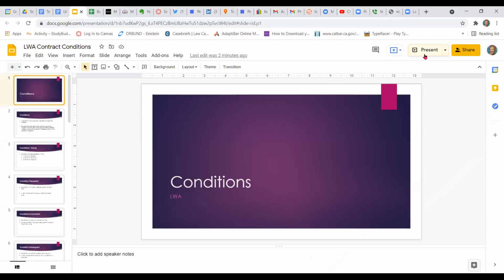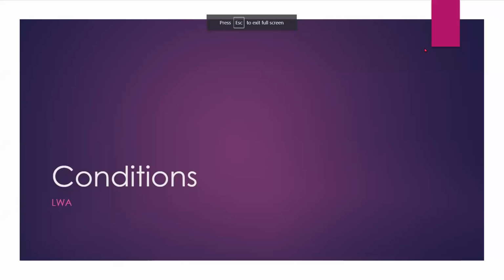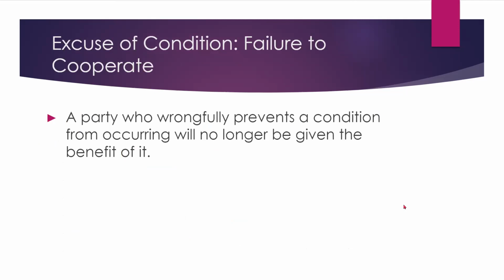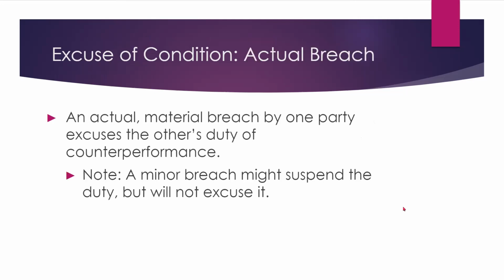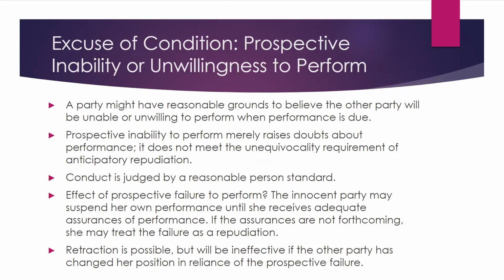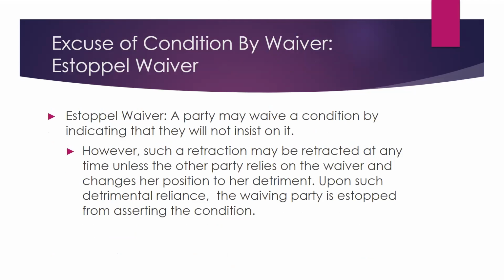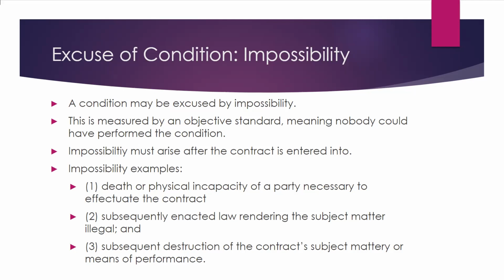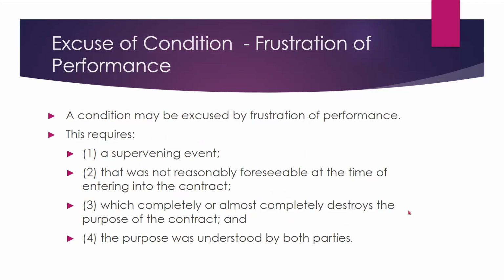Contracts Conditions Video Outline